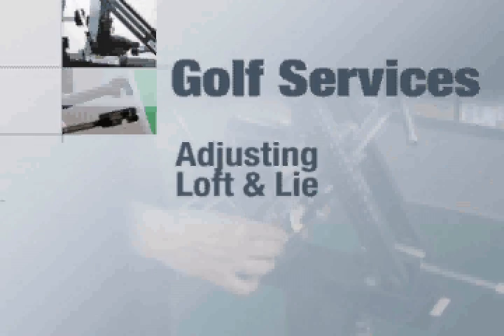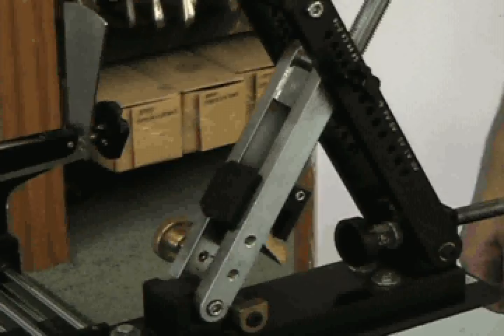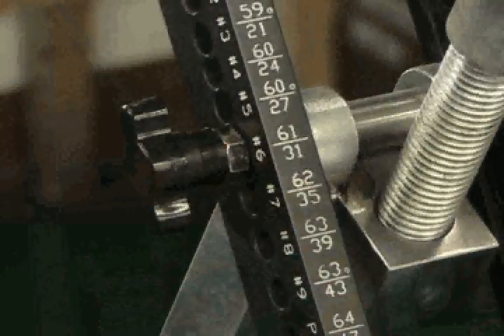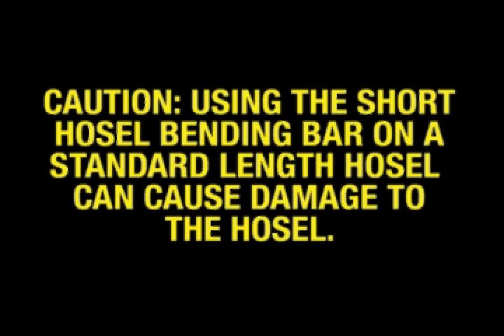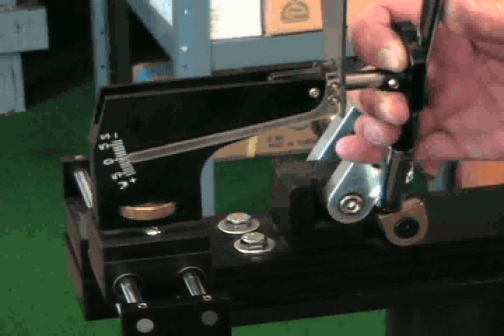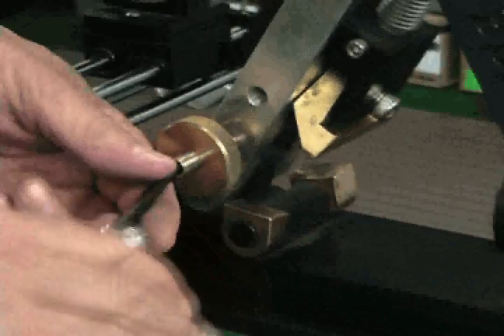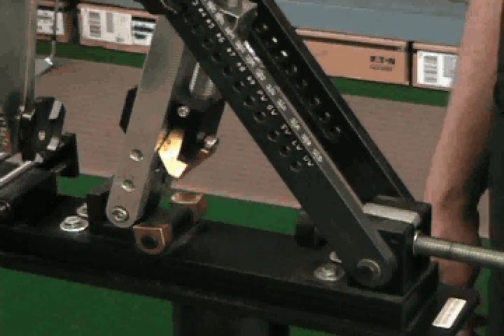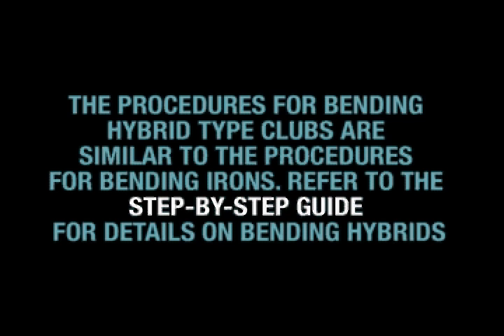How To Adjust Loft & Lie - Golf Club Making Tips